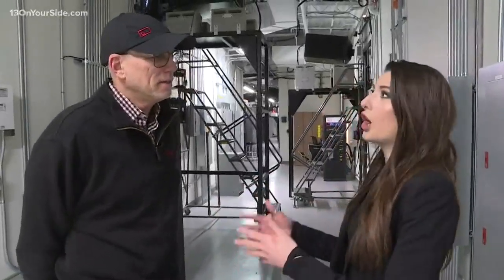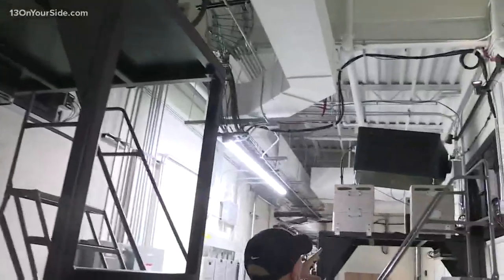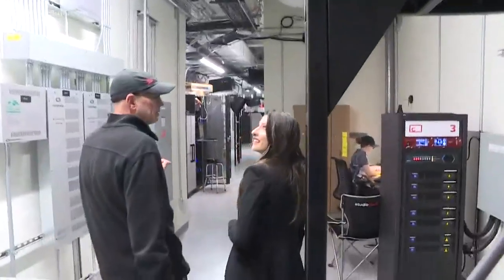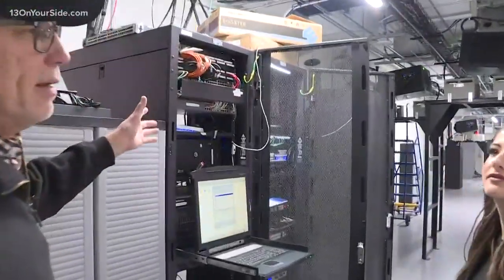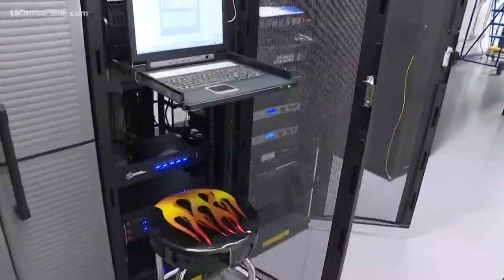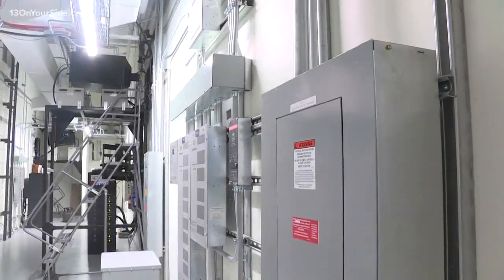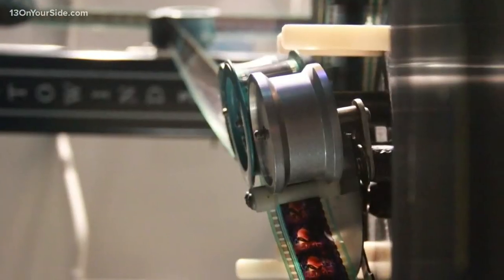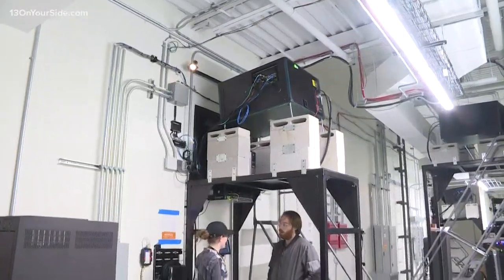Inside the Projector Room at Studio Park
Have you ever wondered what the projection room at a movie theater looks like? 13 ON YOUR SIDE's Shanna Grove gets an behind the scenes look at one of them in Studio Park, downtown Grand Rapids, during the 13 ON YOUR SIDE Mornings Oscar Recap live show.